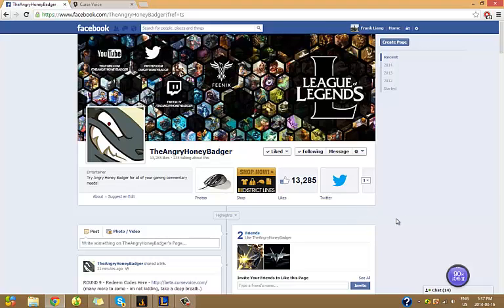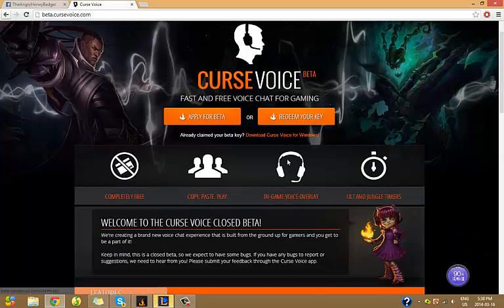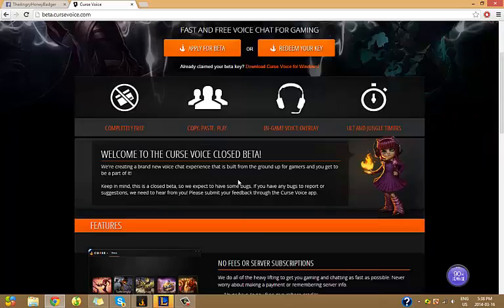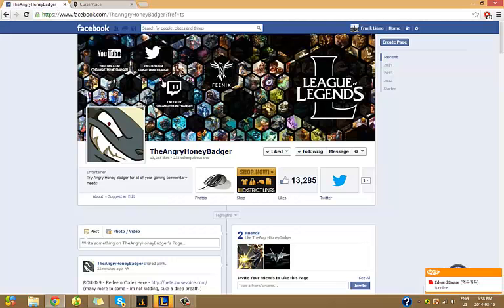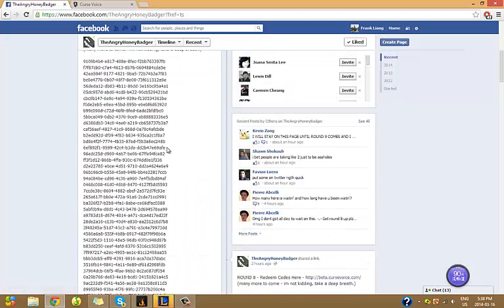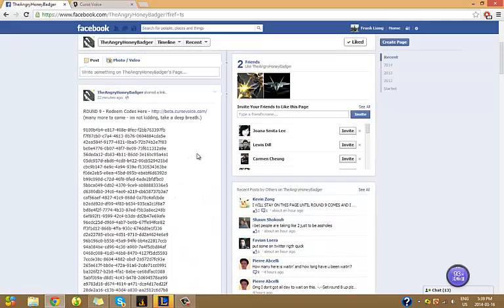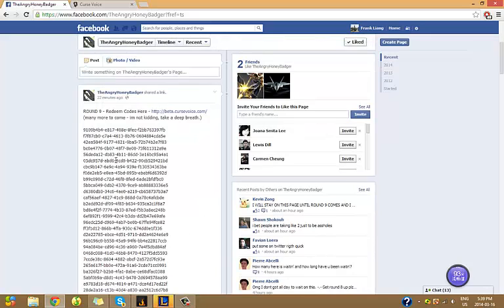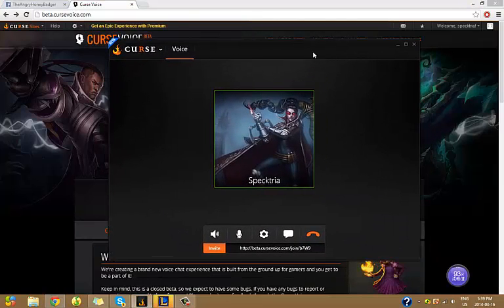CurseVoice Information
Hi Guys,

Sorry about the terrible graphics. My computer's going through something right now it'll be fixed soon.